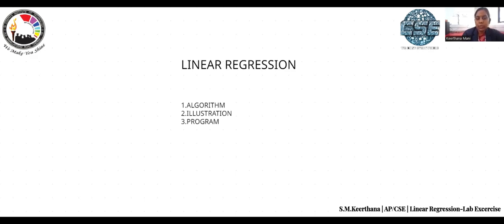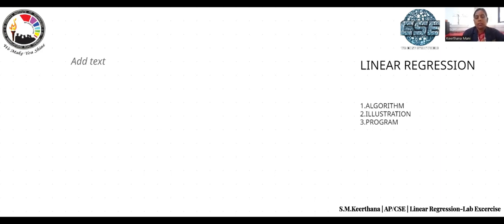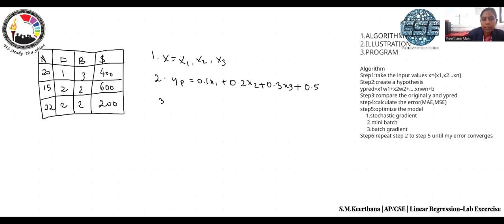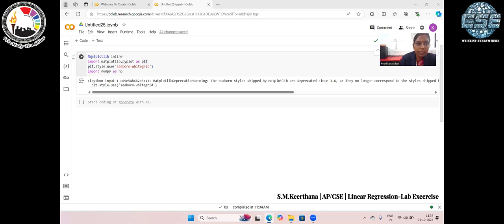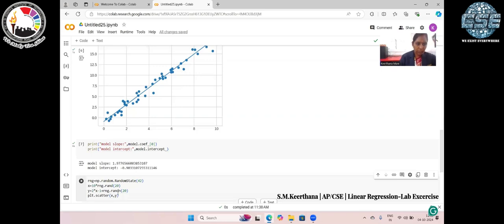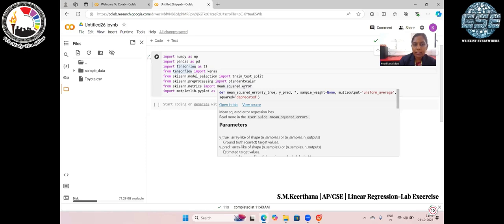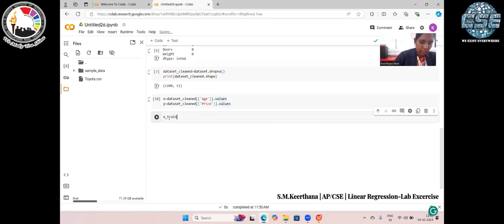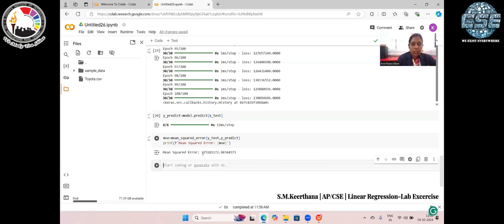LINEAR REGRESSION in Advance Machine Learning